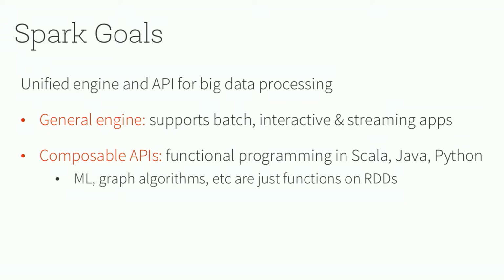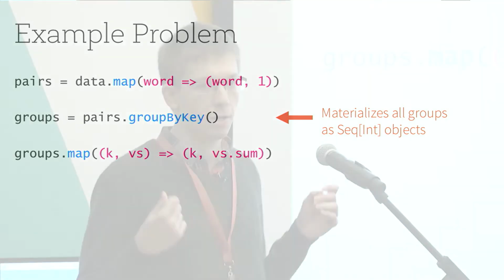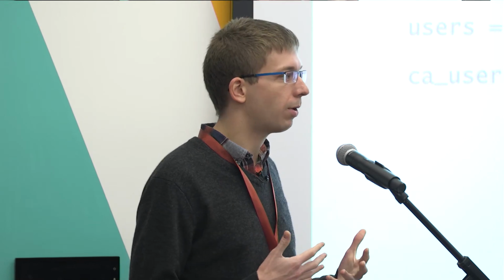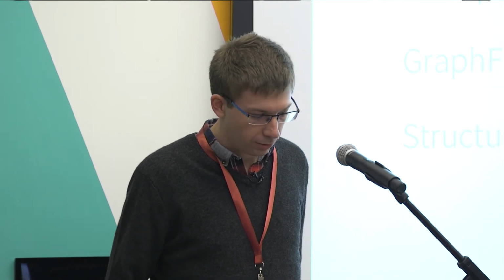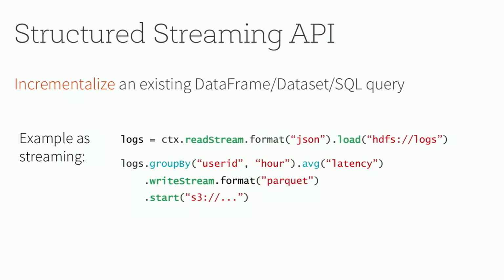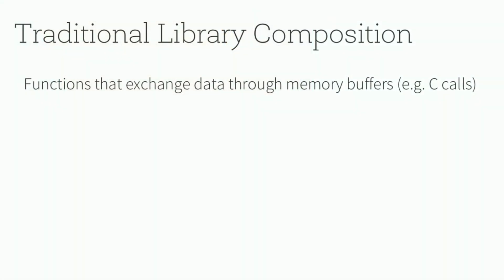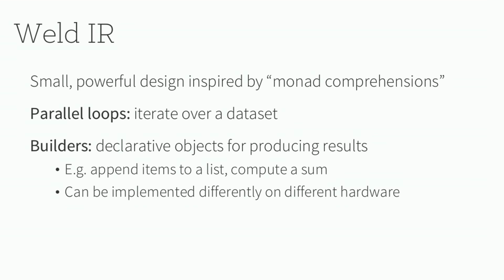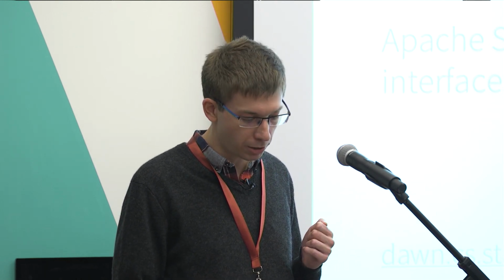scale.bythebay.io: Matei Zaharia, Composable Parallel Processing in Apache Spark and Weld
The main reason people are productive writing software is composability: engineers can take libraries and functions written by other developers and easily combine them into a program. However, composability has taken a back seat in early parallel processing APIs. For example, composing MapReduce jobs required writing the output of every job to a file, which was both error-prone and slow. Apache Spark helped simplify cluster programming largely because it enabled efficient composition of parallel functions, leading to a large standard library and high-level APIs in various languages. In this talk, I'll explain how composability has evolved in Spark's newer APIs, and I’ll present Weld, a new research project I'm leading at Stanford to enable much richer composition of software on emerging parallel hardware (multicores, GPUs, etc). Systems like Weld and Spark will allow engineers to focus on building their application rather than the intricacies of parallel hardware, and might represent one of the best ways we have to tame the ever-diversifying hardware landscape.

Matei Zaharia
Assistant Professor and Co-founder of the DAWN lab, Stanford, Chief Technologist, Databricks